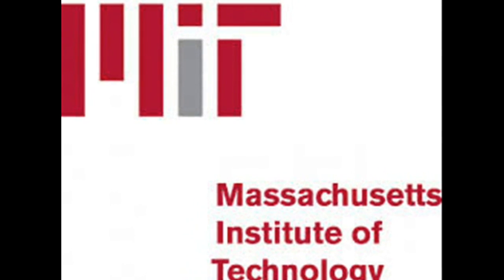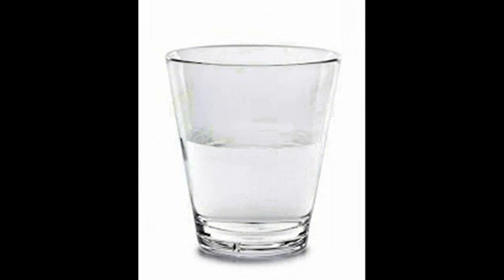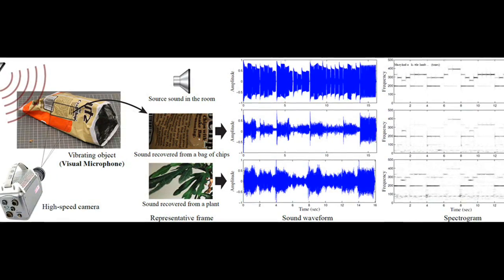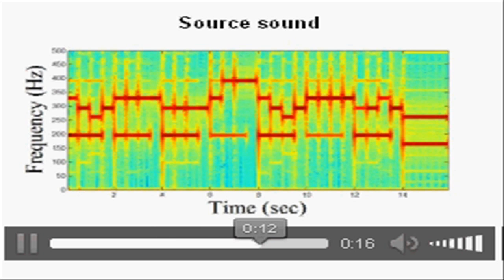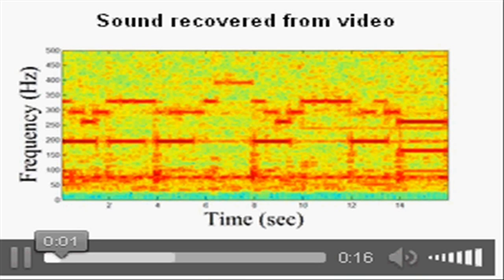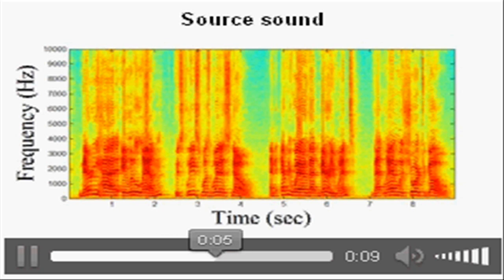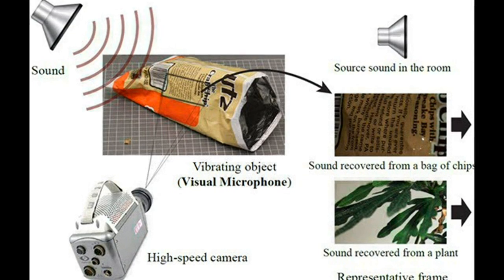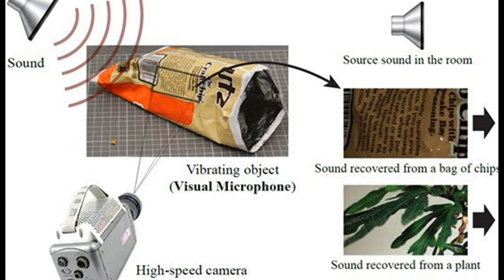Recovering speech from the vibrations of a potato-chip bag filmed through soundproof glass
Researchers at MIT, Microsoft, and Adobe have developed an algorithm that can reconstruct an audio signal by analyzing minute vibrations of objects depicted in video. In one set of experiments, they were able to recover intelligible speech from the vibrations of a potato-chip bag photographed from 15 feet away through soundproof glass.

In other experiments, they extracted useful audio signals from videos of aluminum foil, the surface of a glass of water, and even the leaves of a potted plant.

When sound hits an object, it causes the object to vibrate. The motion of this vibration creates a very subtle visual signal that’s usually invisible to the naked eye. People didn’t realize that this information was there.

Reconstructing audio from video requires that the frequency of the video samples  be higher than the frequency of the audio signal. i-e it needs high-speed camera which can capture  2,000 to 6,000 frames per second.

This new technology turns everyday objects such as a glass of water, a potted plant, a box of tissues, or a bag of chips, into visual microphones.

It has obvious applications in law enforcement and forensics.

And, according to the researchers, this technology gives  lot of information about the object itself apart from giving sound details. Because different objects are going to respond to sound in different ways. So, this technology can help to determine material and structural properties of objects from their visible response to short bursts of sound.

These findings will be presented in a paper at Siggraph, the premier computer graphics conference to be started on August 10, 2014 at Vancouver, Canada.